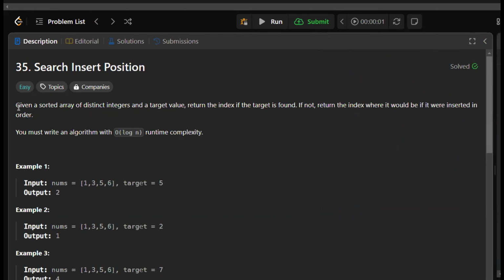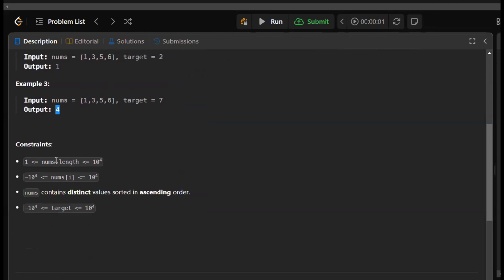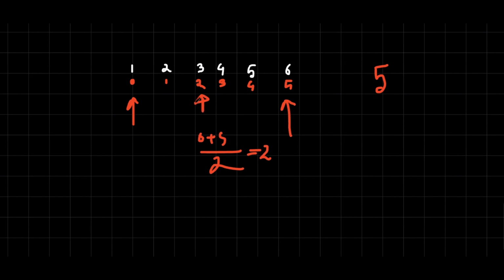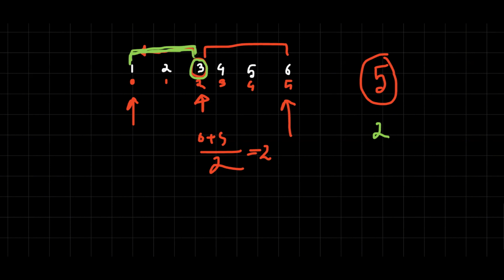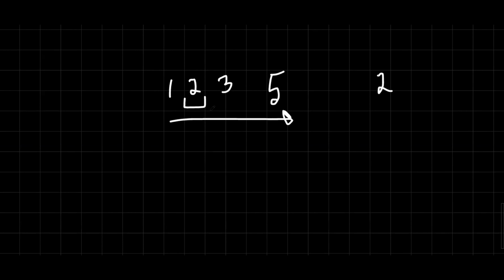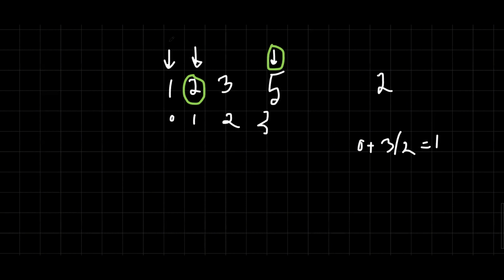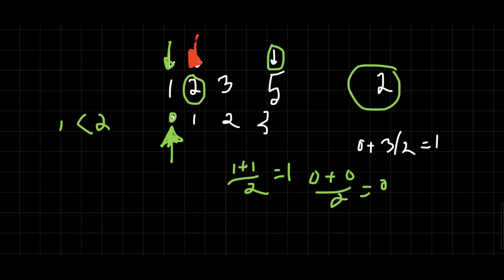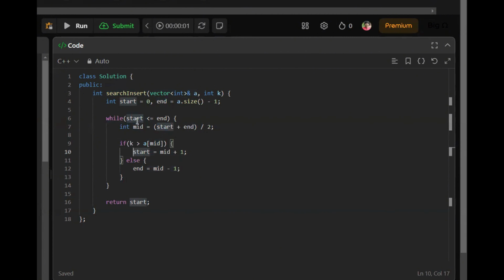Search Insert Position | Amazon Interview Question | Binary Search | LeetCode 35 | C++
Timestamp:
0:00 - Understand the Problem
0:50 - Solution of this Problem